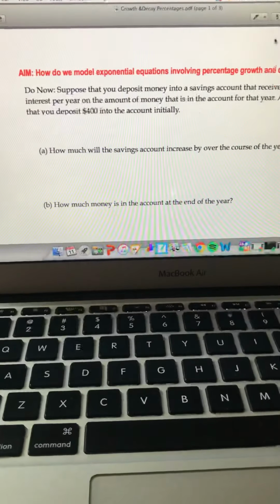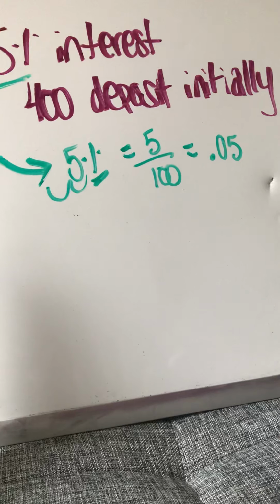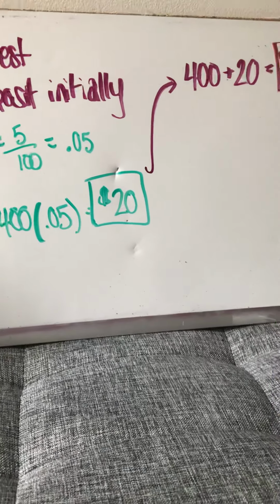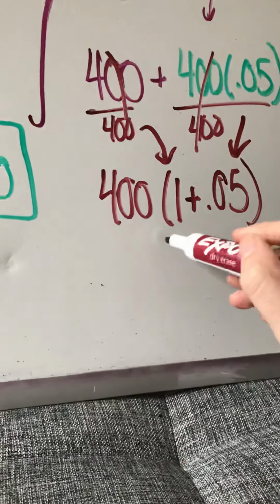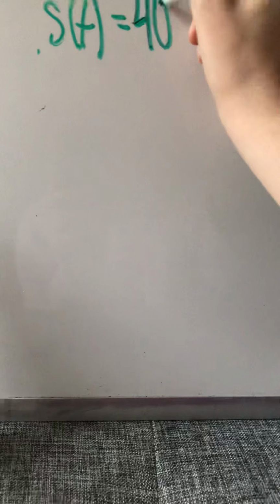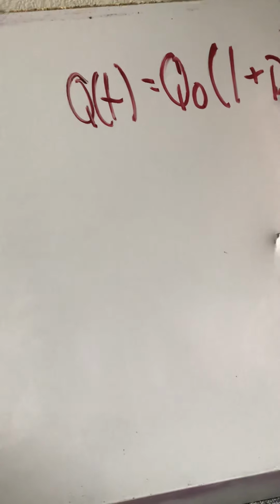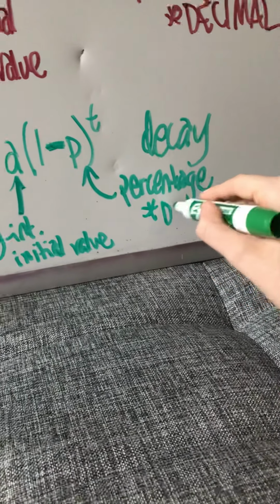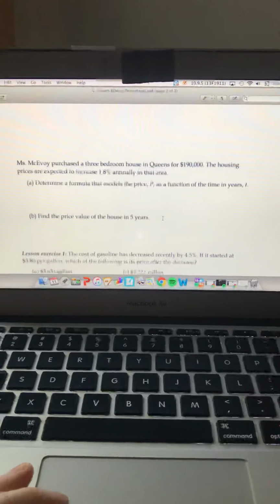Exponential growth and decay percentages